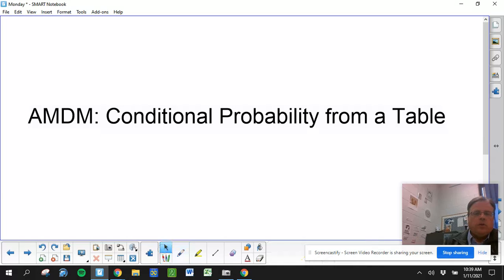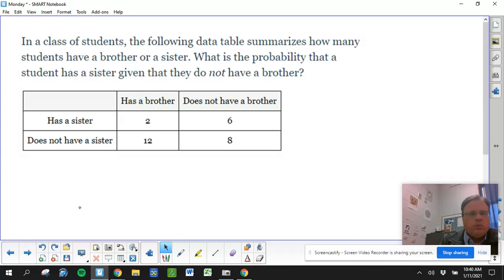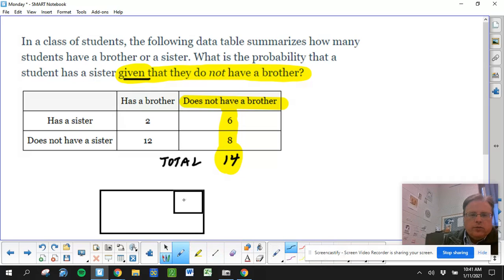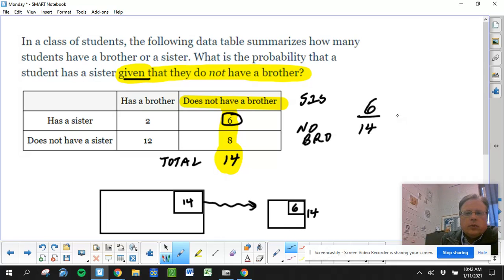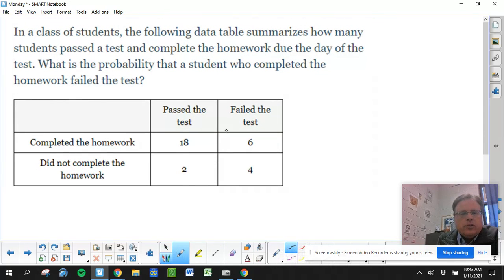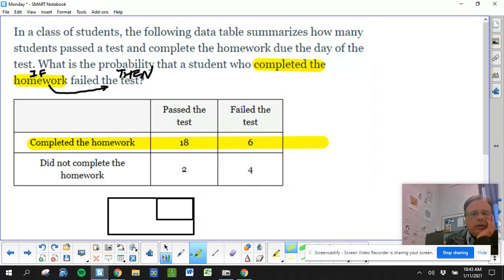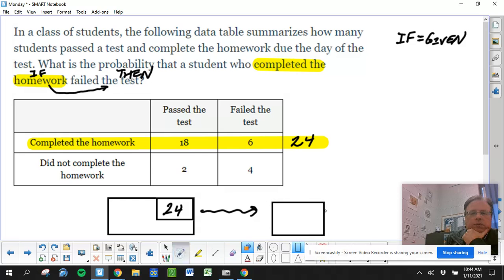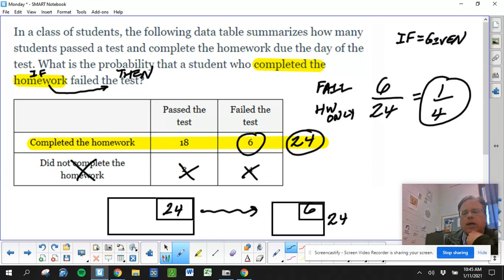Conditional Probability from a Table